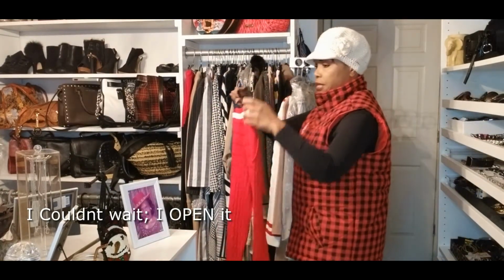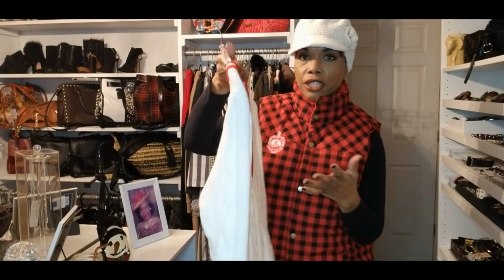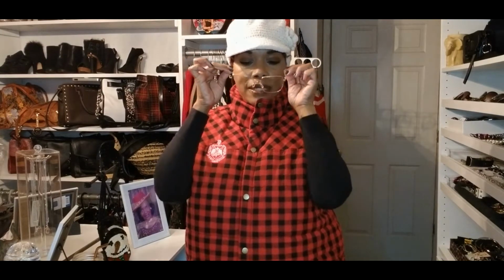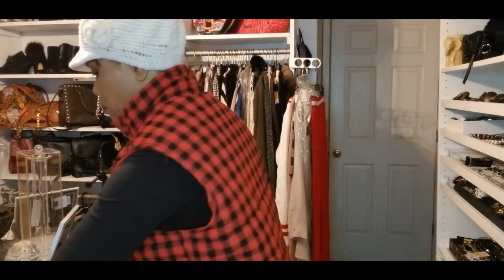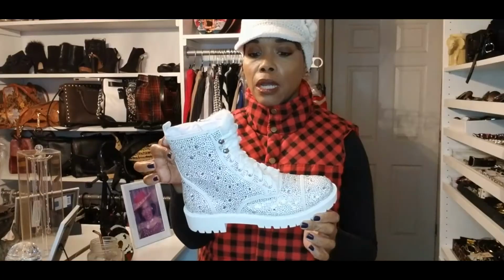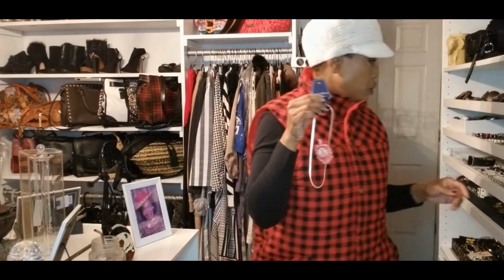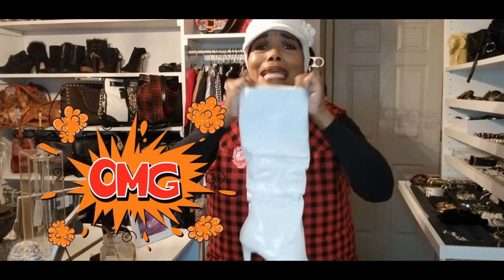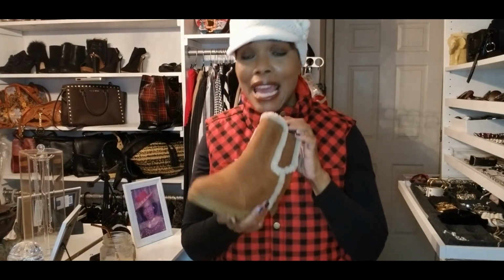Collective Haul and Unboxing/The Delta Box, Dillard's, and Belk-Nov-2020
During this holiday season I am just shopping these sales and I would love to show you the great deals I find.
All information is listed below; Hope you enjoy this video.
Be safe and always stay beautiful. Darling
OOTD
• Knit Beige Hat (Forever 21)
• New York and Company Blue Jeans/Size Medium/39.99
• Black Turtleneck (Walmart) 7.99
The Delta Box: (November-2020)
Included in the box: Red/White sweater (Size Medium)
                                     Red Knit Pants (Size Medium)
Dillard’s
Glasses
1. Marby-Bye Bye Eyewear ( Could not find my pair, but I was able to find one similar )
2. I could not find my pair, but I was able to find one similar; Clear Eyewear